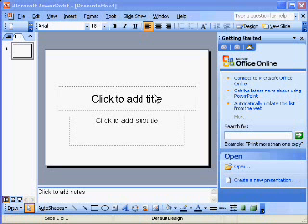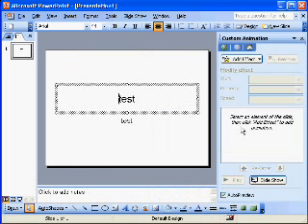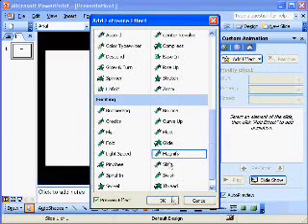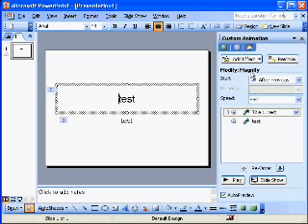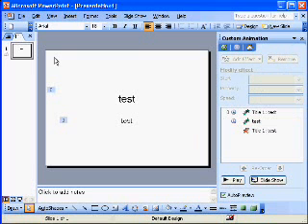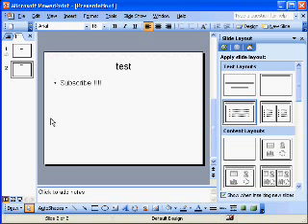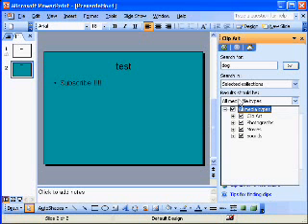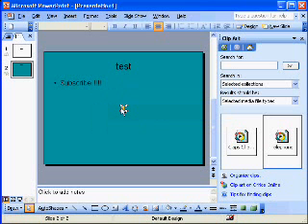Tech Net - MS Office Power Point 03 The Basics: Part 1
A great tutorial for those who are just starting out on powerpoint!

Brent and Ching(c) Tech Net(R)